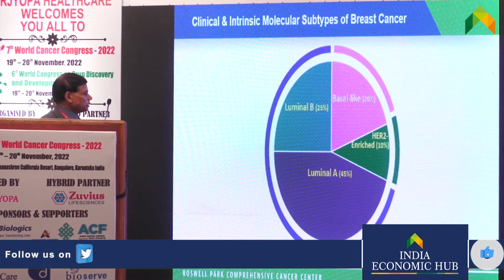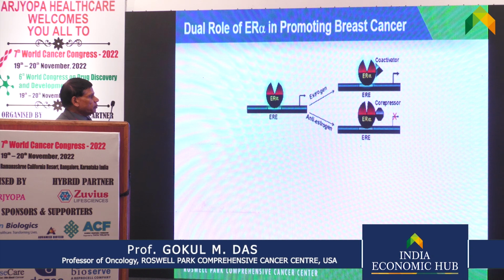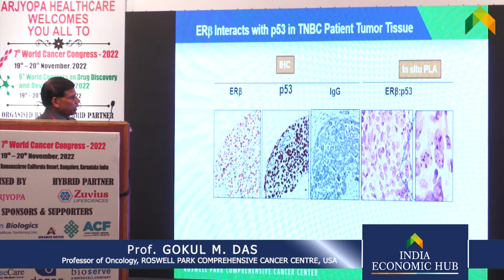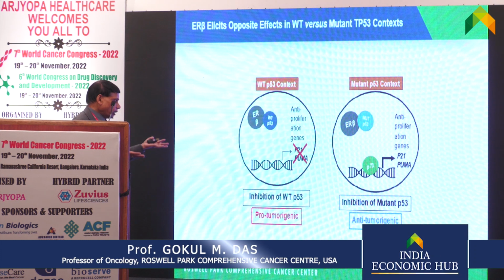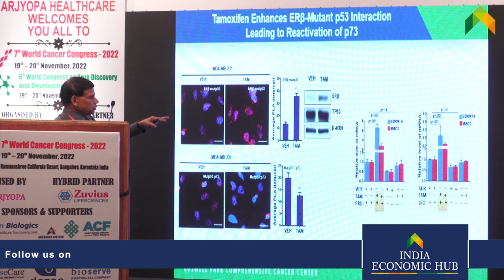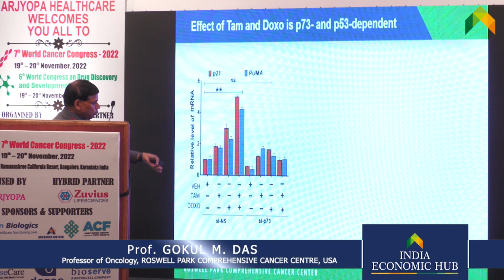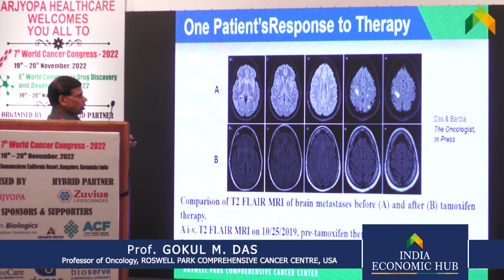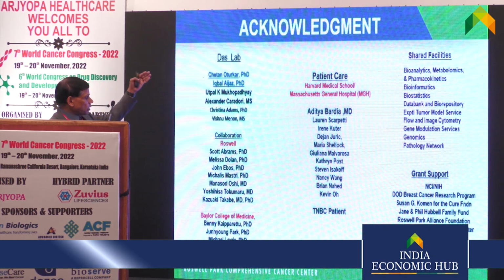Gokul M. Das | World Cancer Congress | Drug Discovery and Development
Gokul M. Das Speaks On Drug Discovery and Development.

About the Channel:

India Economic Hub is a channel that strives to provide business economic insights to all professionals from varied sectors. It will enable all to understand the pulse of the current business scenario. The organizers are benefited with the post-event reach.

As we all are aware, India is one of the fastest-growing economies in the world. The country needs to expand its economic and strategic activities globally. We focus on delivering quality content to the audience.

Our focus sectors include manufacturing, service industry, and agro tourism which is growing at a tremendous pace across the globe. Also, within the realm are the sectors like food processing, IT & BT, AI & Block Chain, Energy, and Education which are all helping India to become an emerging economy.

Geared with passion Mr. Manoj P Kudtharkar formed this platform to encourage and develop the economic system in business operations.